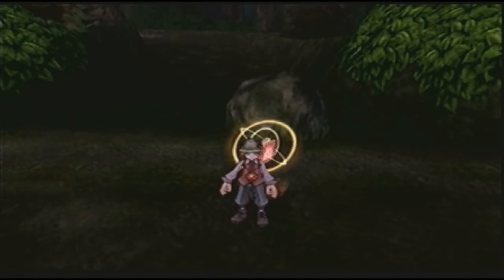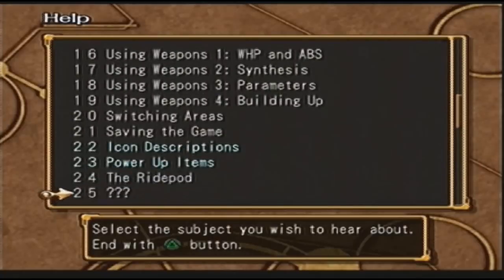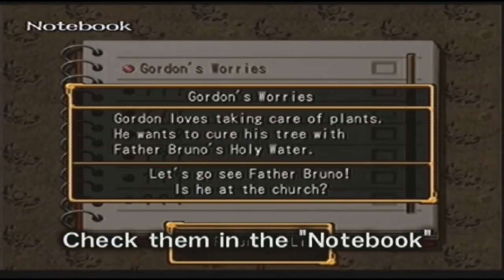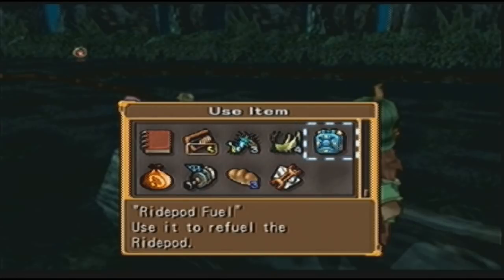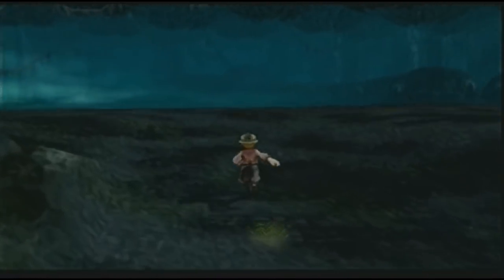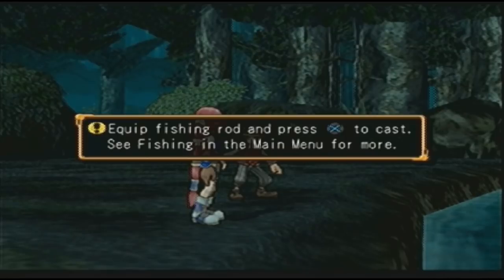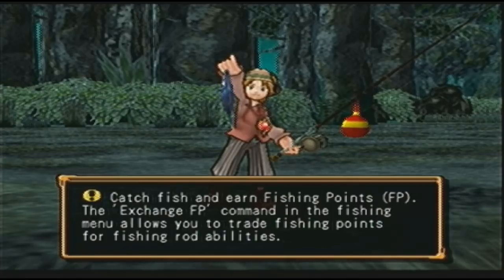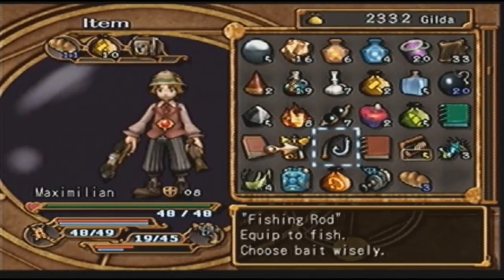Let's Play Dark Cloud 2 #9 - Fishing for Success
We now find ourselves into fishing, and it may prove valuable along the way.  Not just that, but we now have the Carpenterion to use, which will help rebuild many of the lands that Griffon has ravaged.
 Game made by Level-5 and published by Sony.